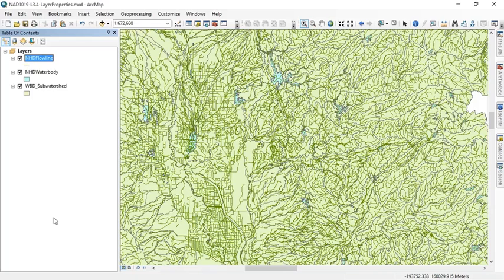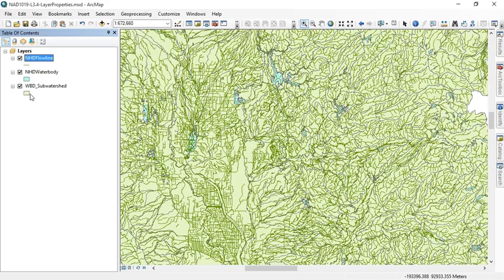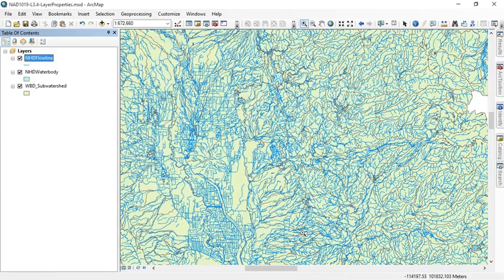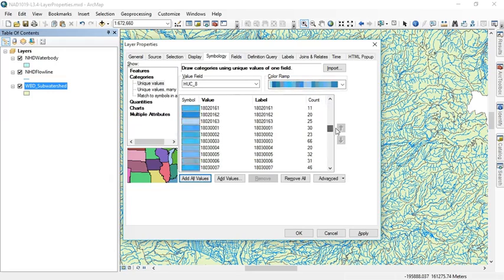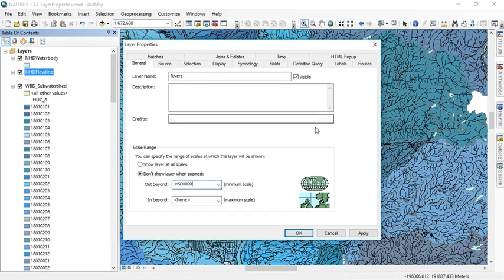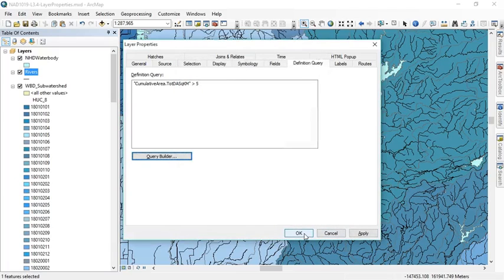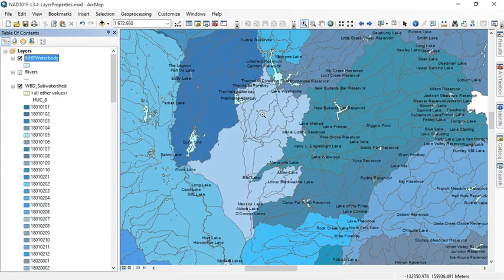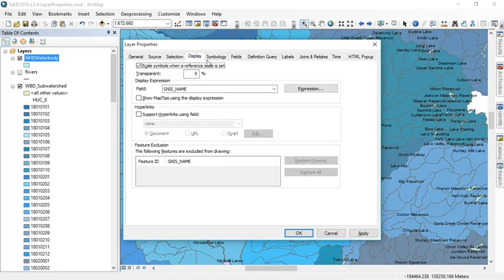Viewing and Changing Layer Properties عرض وتغيير خصائص الطبقة